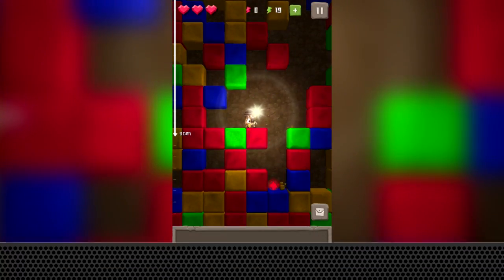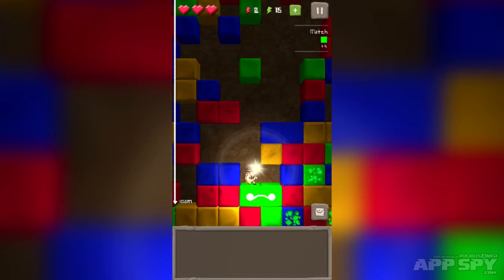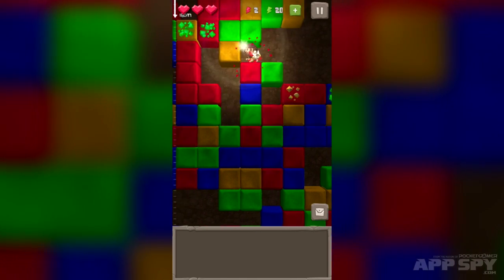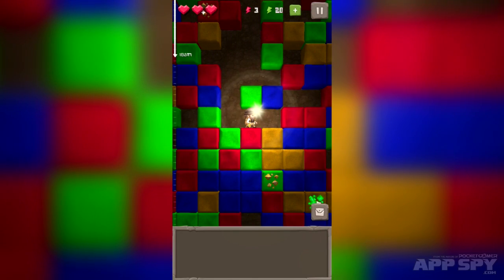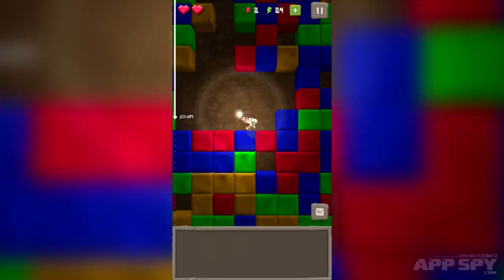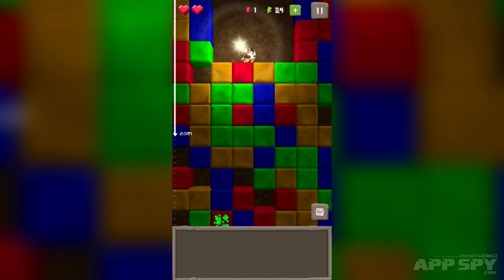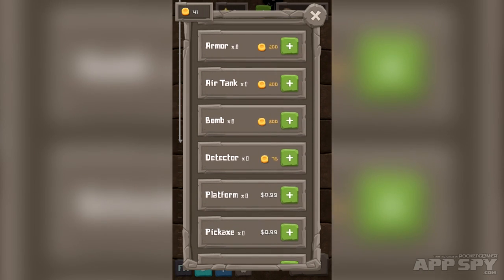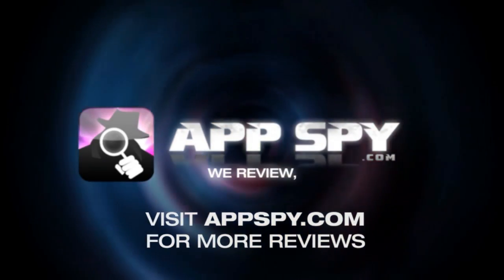Puzzle to the Center of the Earth | iOS iPhone / iPad Hands-On - AppSpy.com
Grabbing a pick axe, Peter (@xeroxeroxero) travels great distances to bring you this quick look at a game that combines Spelunky with Mr. Driller.

For more on Puzzle to the Center of the Earth,